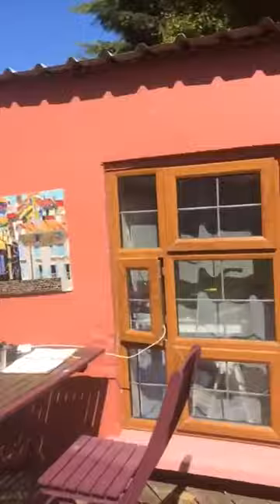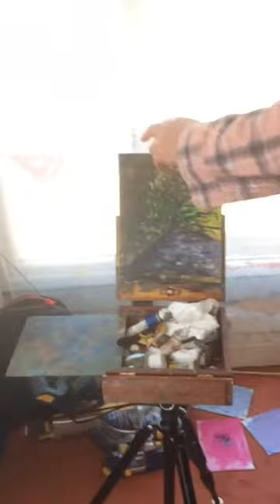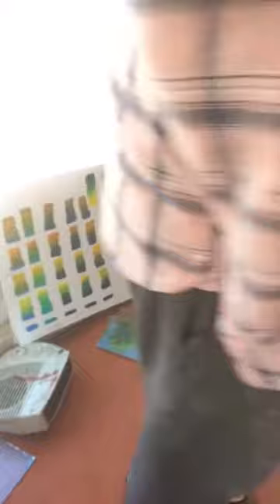Getting to know Dave West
Video from The Doorway Gallery